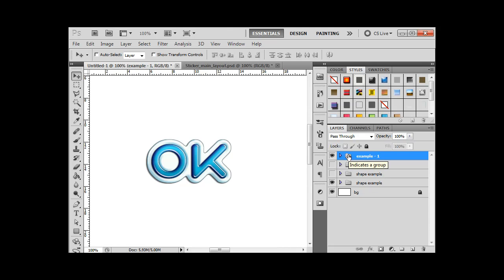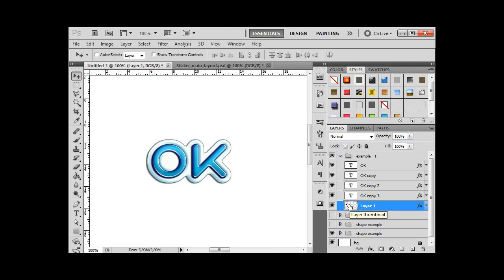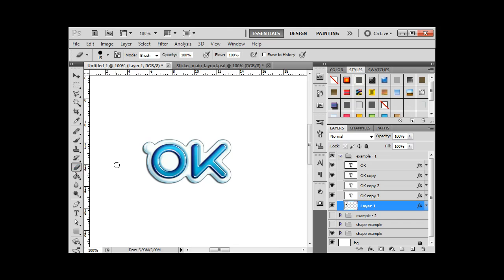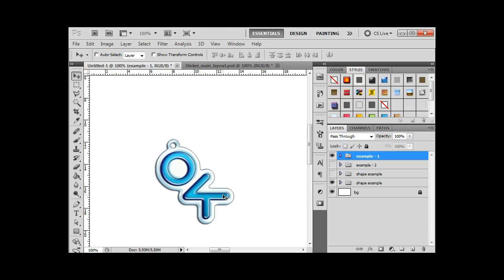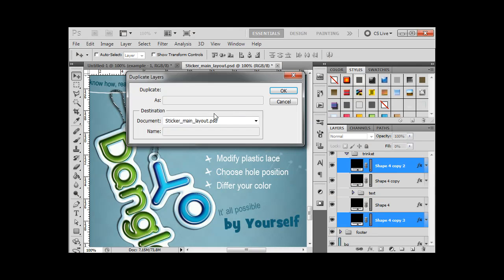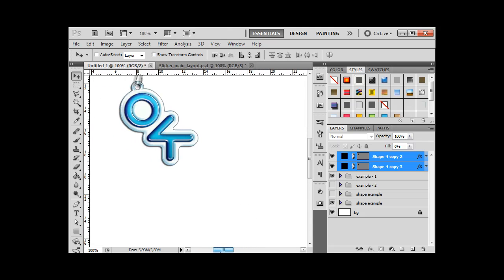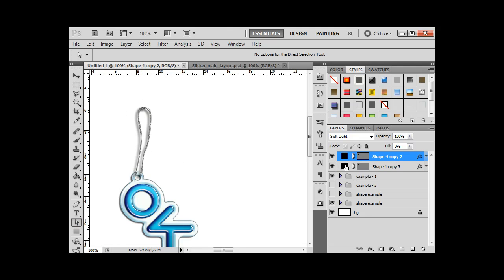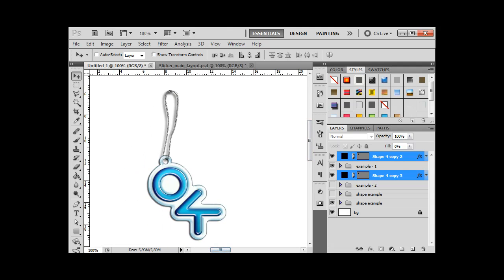3. Photoshop Sticker style (How to make Trinket)